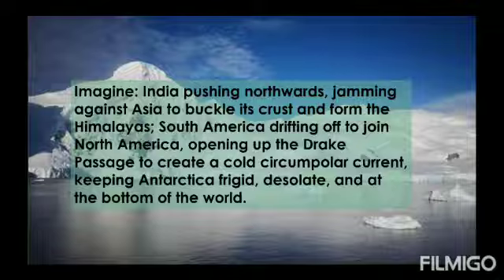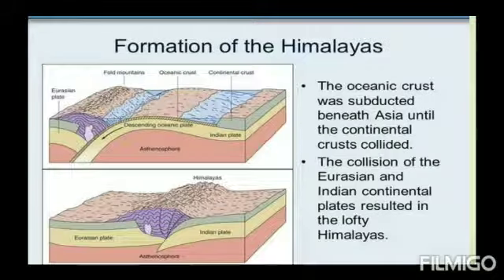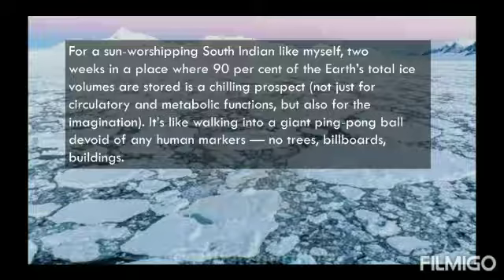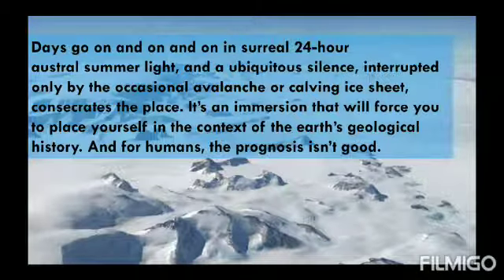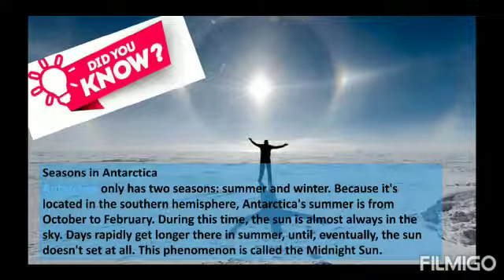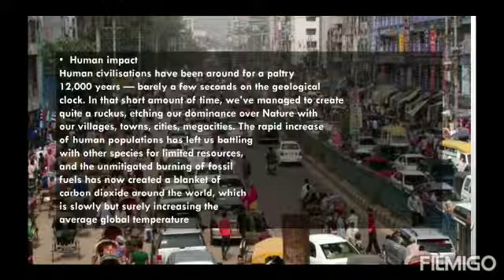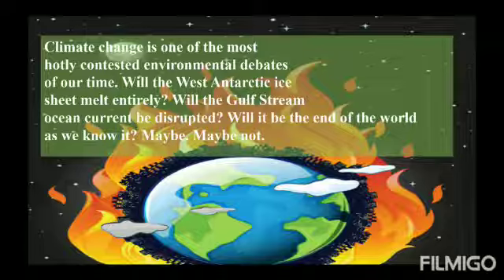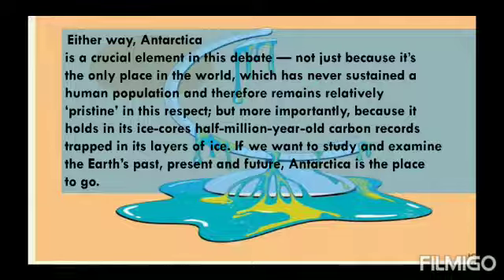12 English Journey To The End Of Earth Part 02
12 English Journey To The End Of Earth Part 02